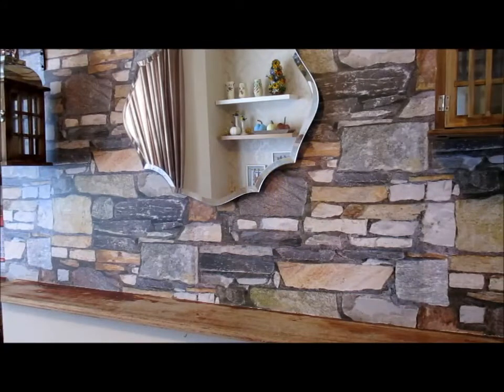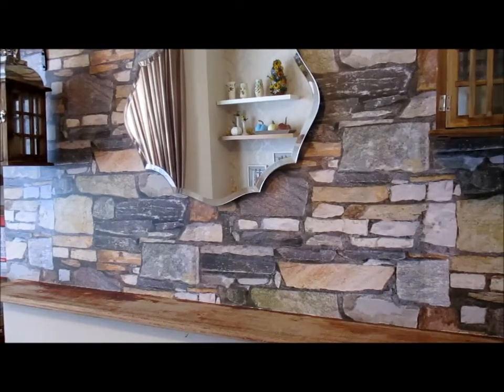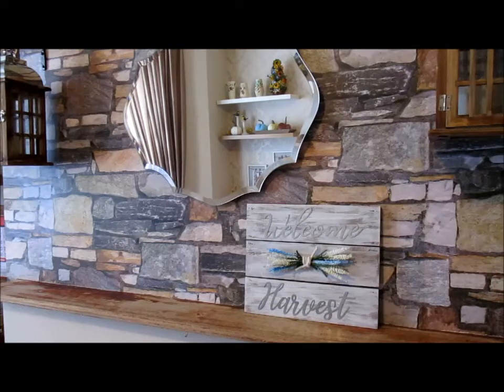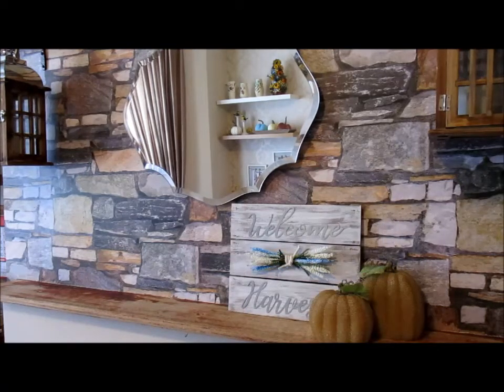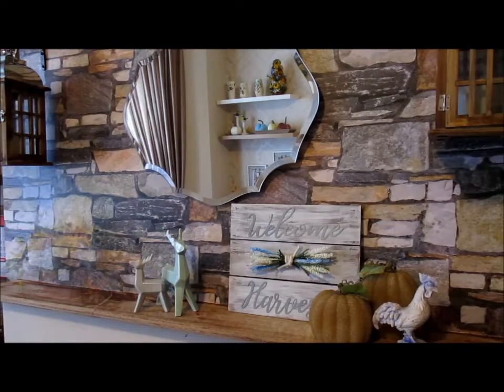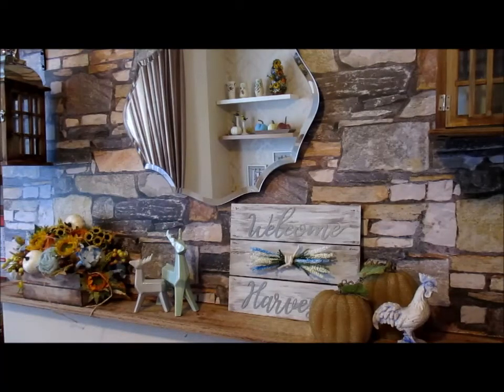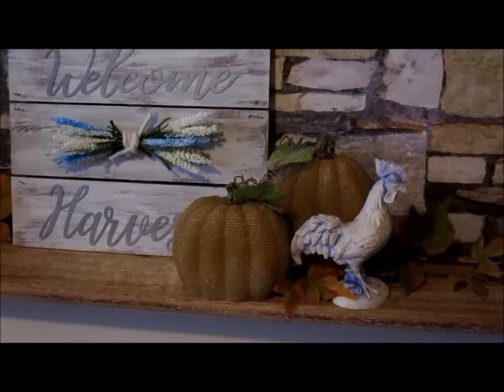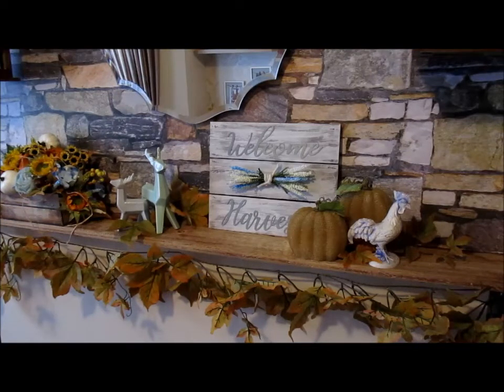🍂DECORATE WITH ME AUTUMN FIREPLACE MANTEL 2019